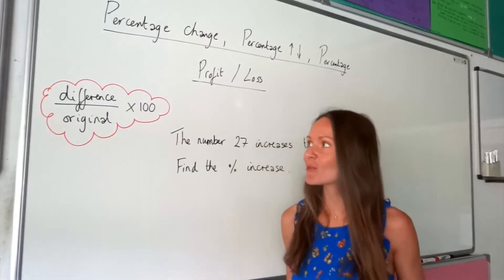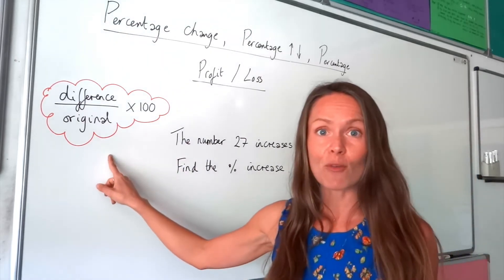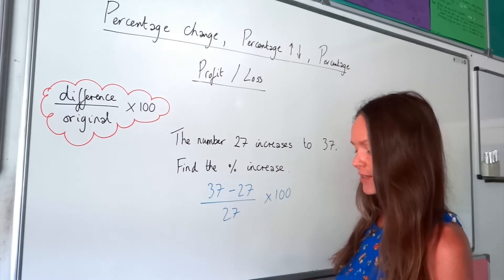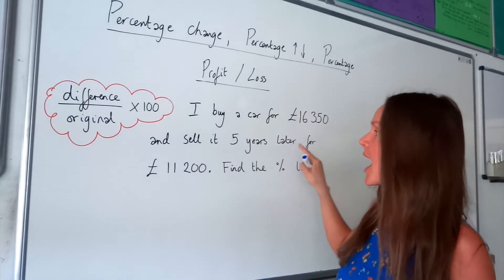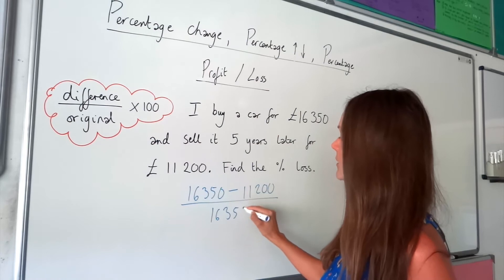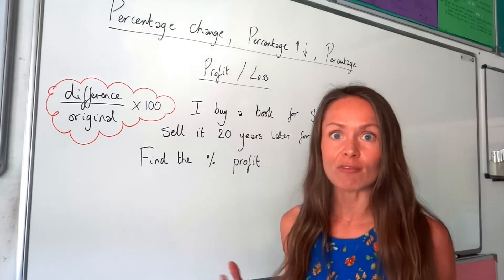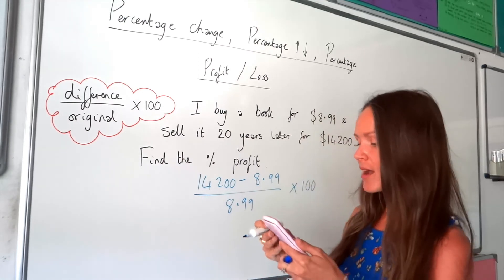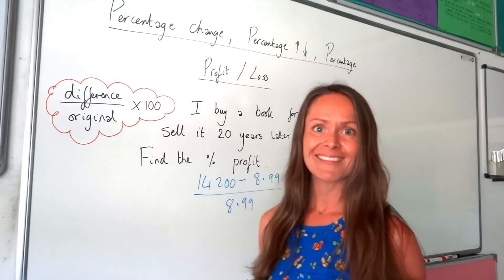The Maths Prof: Percentage Change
Learn how to calculate percentage change! Use the same formula to work out percentage change / increase / decrease / profit / loss.